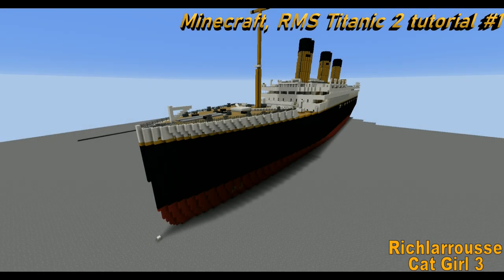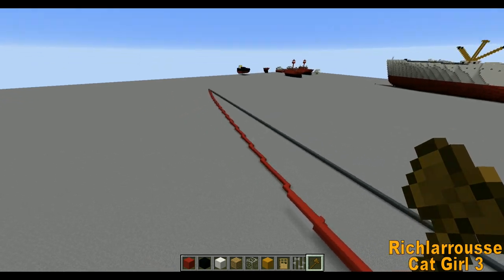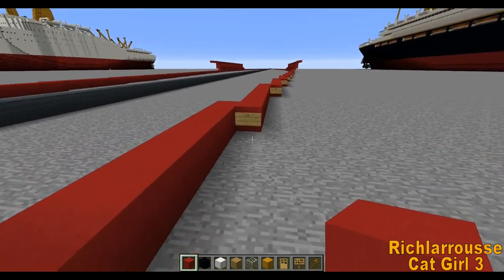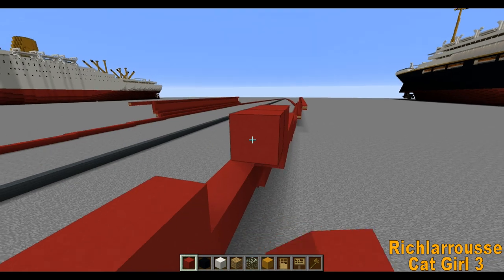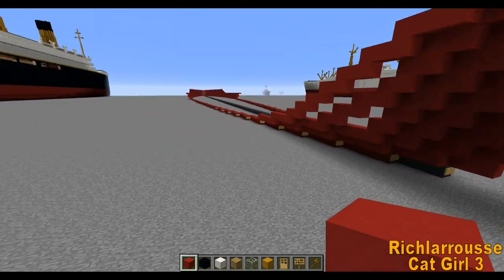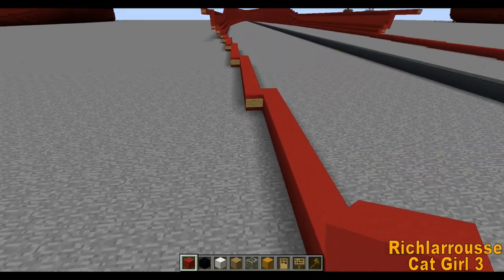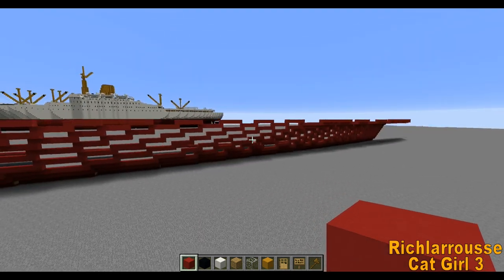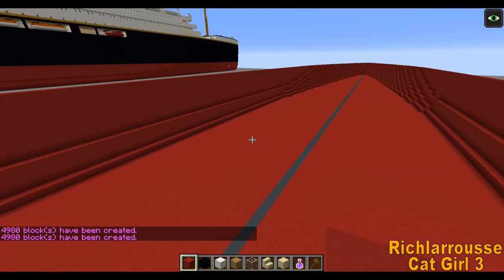Titanic 2, Minecraft Tutorial #1 (Fictional ship)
Part 1 of our Minecraft ship tutorial on how to build the somewhat fictional ocean liner SS Titanic 2 (Titanic II)

(Please note that this IS the Clive Palmer Titanic,  and NOT the Ship from the Titanic 2 movie)

Part 1 sees the construction of the ships Draft. (Red Section)

Part 2 will focus on the ships main Hull, (Black section)

Titanic II is a planned passenger ocean liner intended to be a functional modern-day replica of the Olympic-class RMS Titanic. The new ship is planned to have a gross tonnage (GT) of 56,000, while the original ship measured about 46,000 gross register tons (GRT). The project was announced by Australian billionaire Clive Palmer in April 2012 as the flagship of the proposed cruise company Blue Star Line Pty. Ltd. of Brisbane, Australia. The intended launch date was originally set in 2016, delayed to 2018,[5] then 2022. The development of the project was resumed in November 2018 after a hiatus which began in 2015, caused by a financial dispute that affected the $500 million project.

Remember if you wish to build this ship as part of a downloadable project, a Youtube video or a conversion to other games, Then please give credit for the design, I spend many hundreds of hours building these ship and do't get much for it, so a little more support is appreciated, Thank you

Richlarrousse
Cat Girl 3
2021